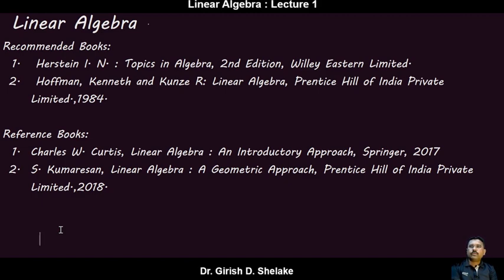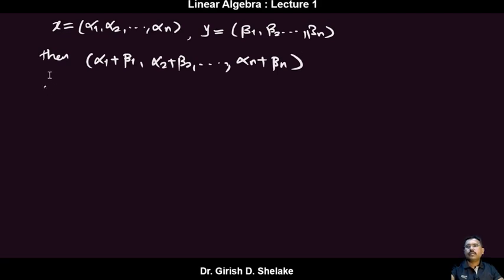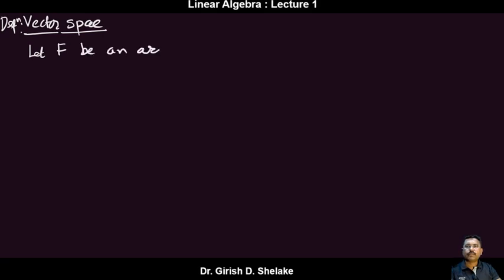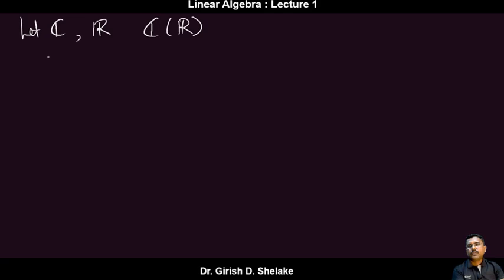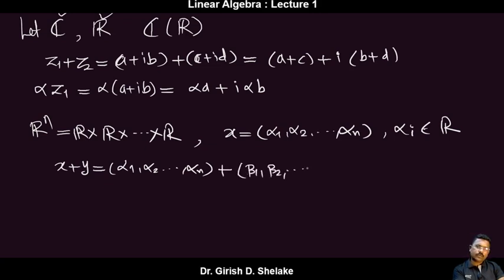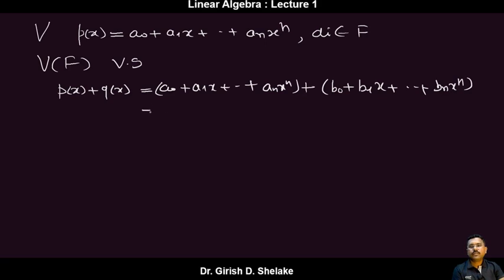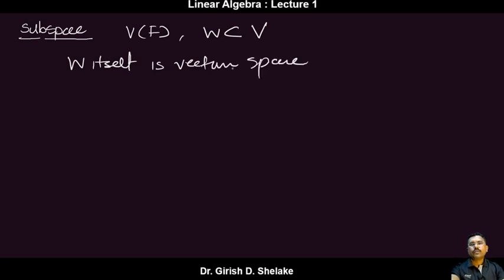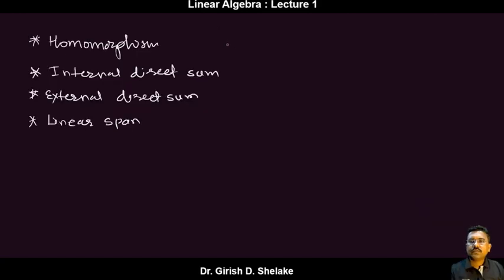Linear Algebra : Lecture1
Vector space, subspace and examples